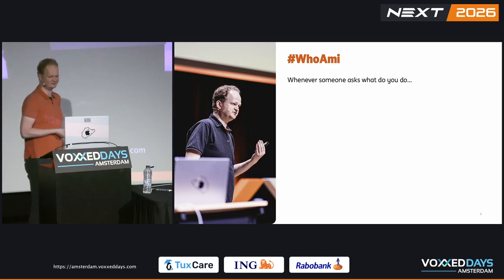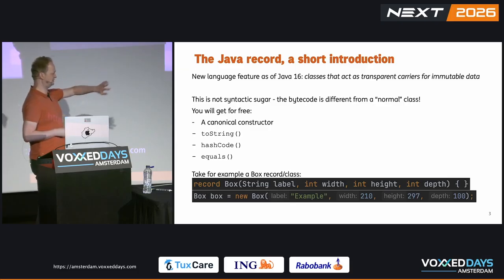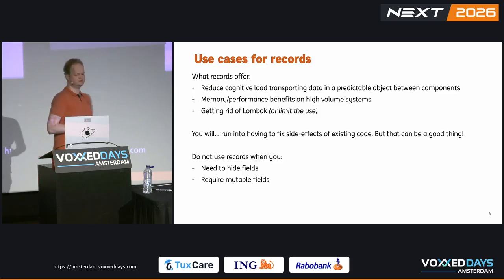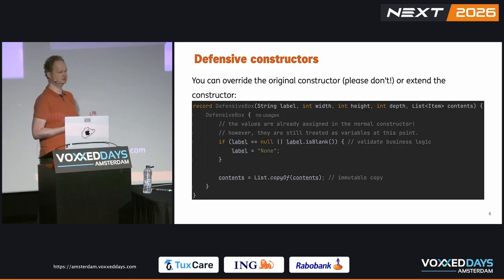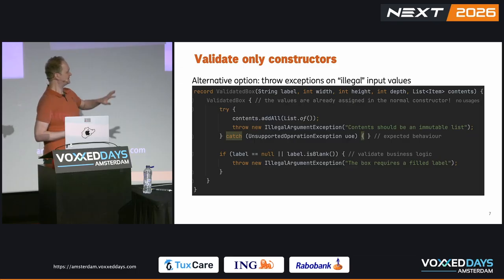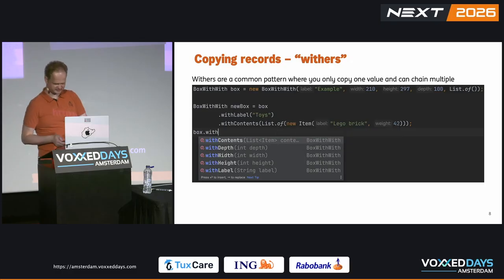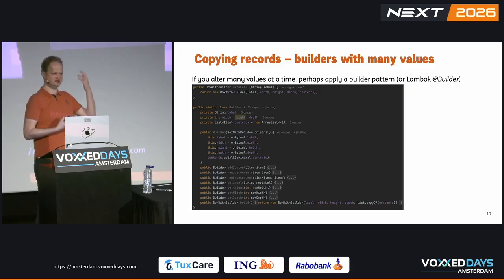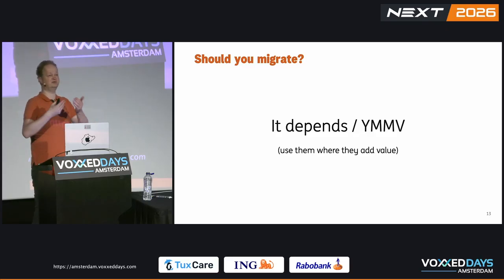The record migrate to immutability by Johan Hutting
JEP-395 in Java 16 brought us records to store and model immutable data, allowing developers to replace POJO's in many cases.

In this lightning talk we'll cover the benefits of records, when to migrate towards them and when to retain POJO's. Ensuring your collections remain immutable is also covered, as well as how Lombok could still fit in.

We'll also learn about the various ways to migrate your old code, or prepare them for a later migration easing the amount of work while gaining the maximum amount of benefits from records.